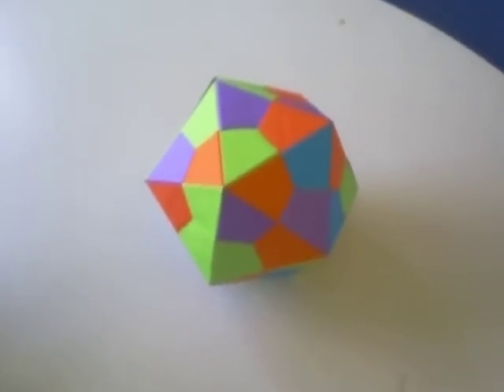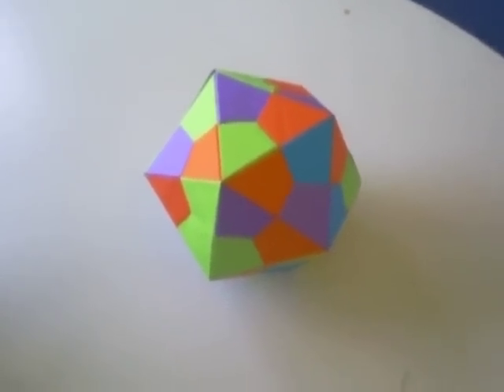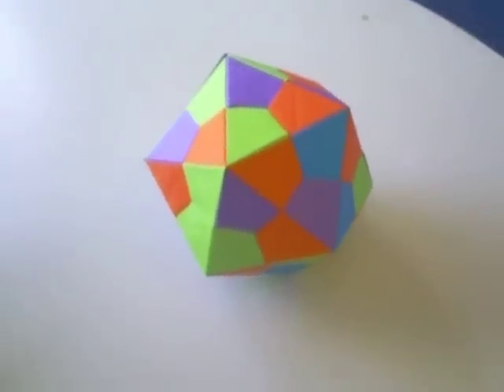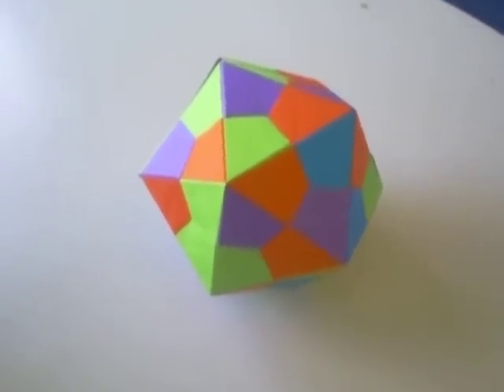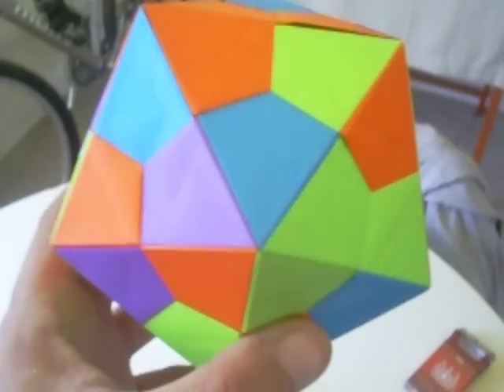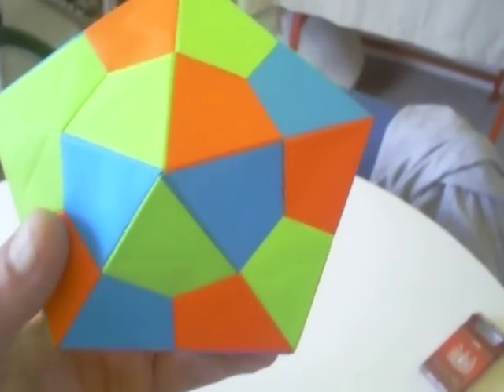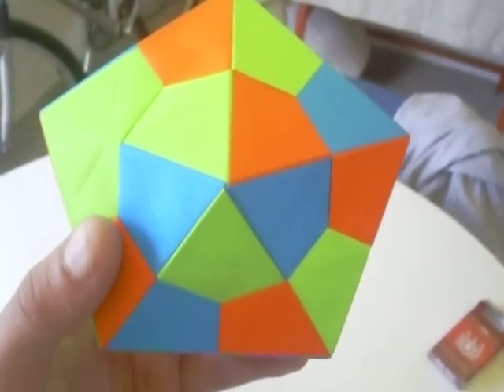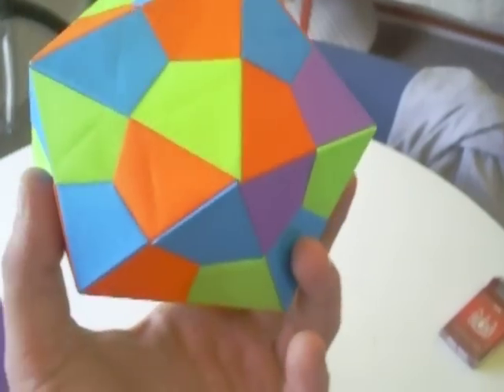Original (Regular) Platonic ICOSAHEDRON (Modular Origami)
3D Geometric Modular Origami Polyhedrons Constructed by Mark Rowe.  This Modular Origami is an exact Replication of an Icosahedron, discovered by Plato of the Ancient Greeks.  I hope you enjoy this video.